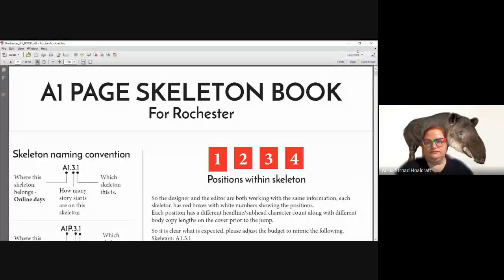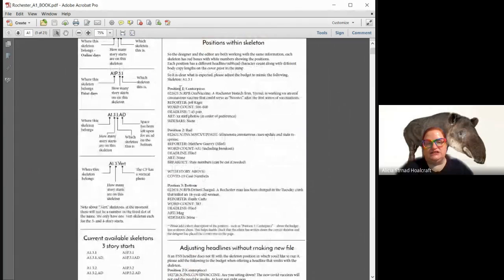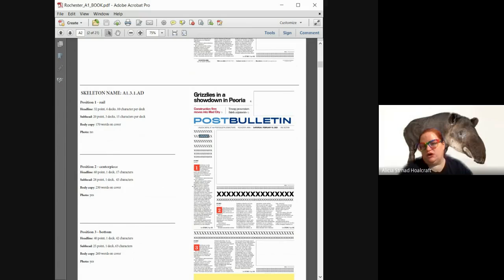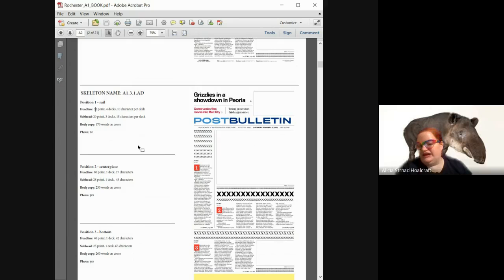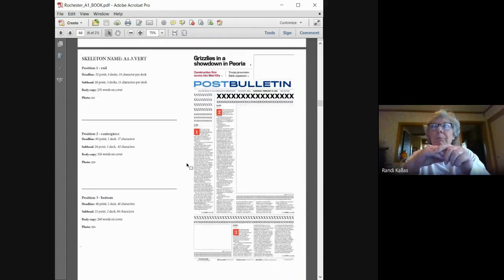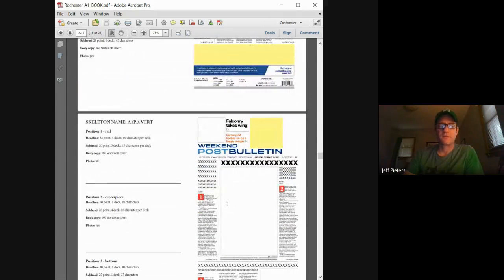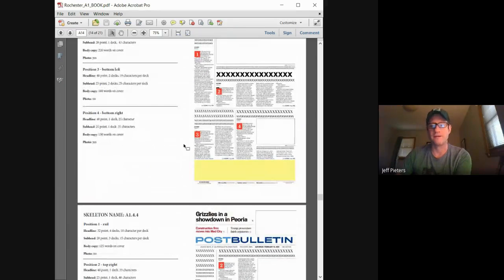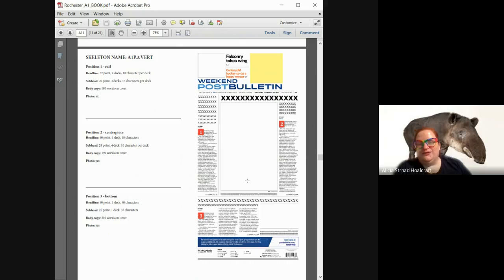Rochester skeletons overview and instructions